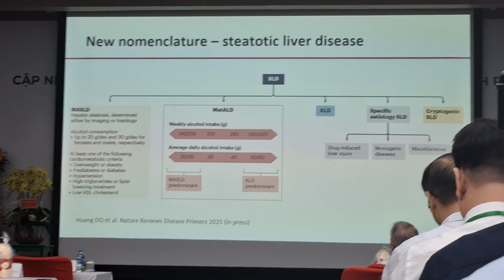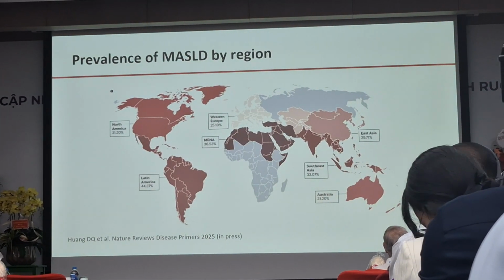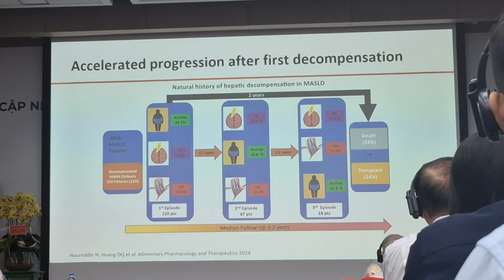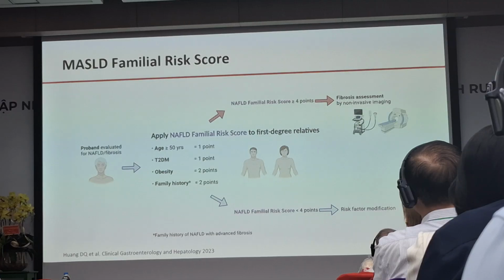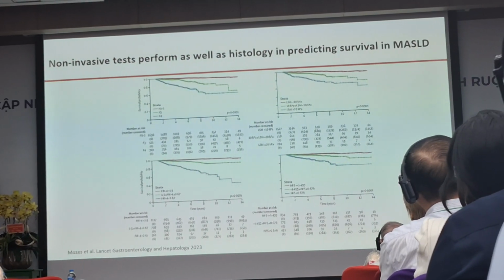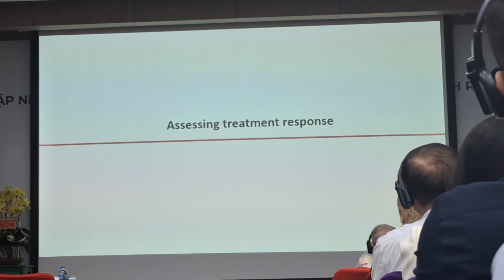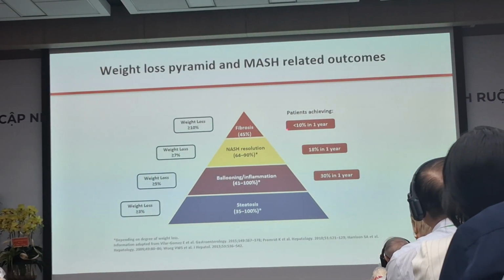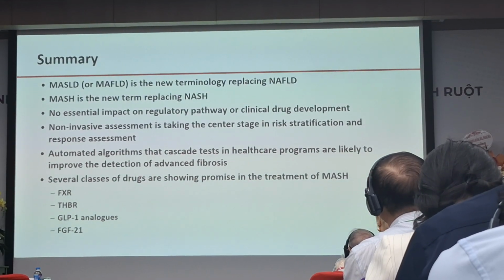Cập nhật mới quản lý gan nhiễm mỡ liên quan rối loạn chuyển hóa 2025